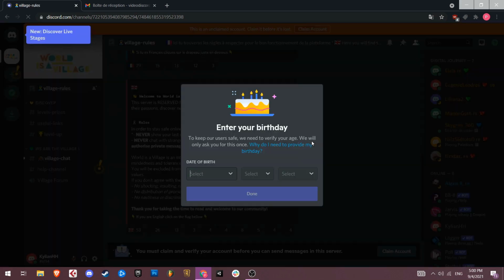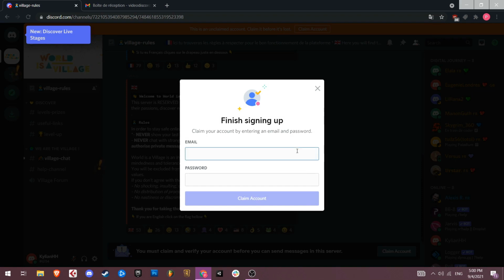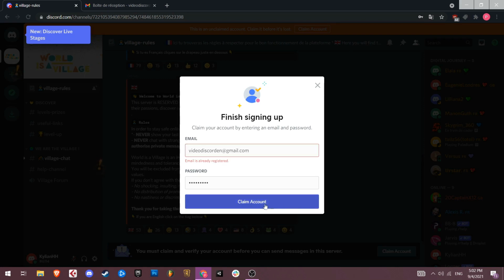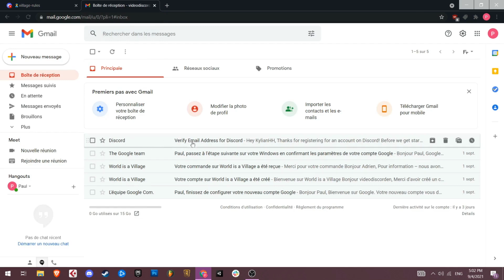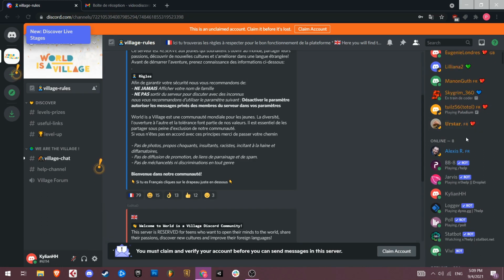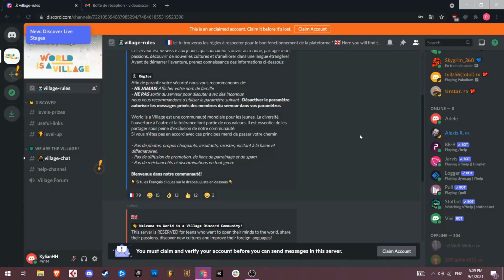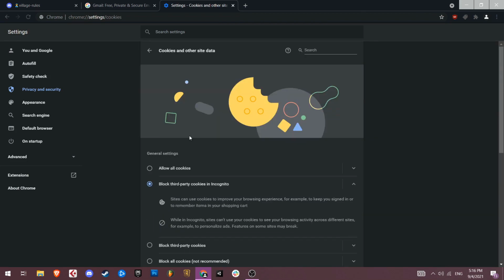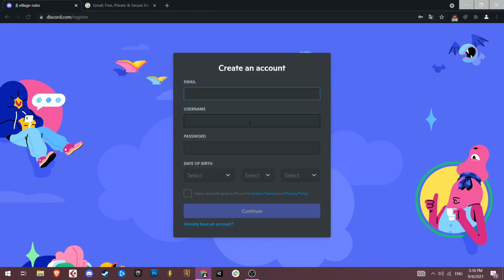How to connect to Discord. World is a Village.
We're sharing a video tutorial on how to connect to the Discord community. We hope you find the video useful.
Your World is a Village team❤️